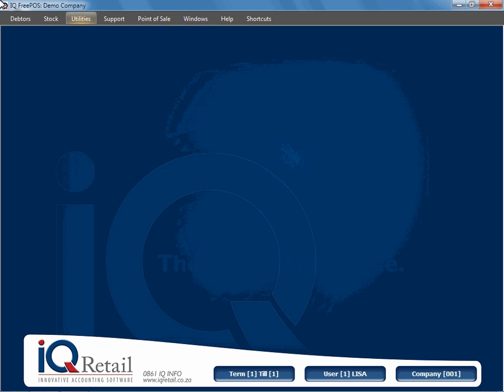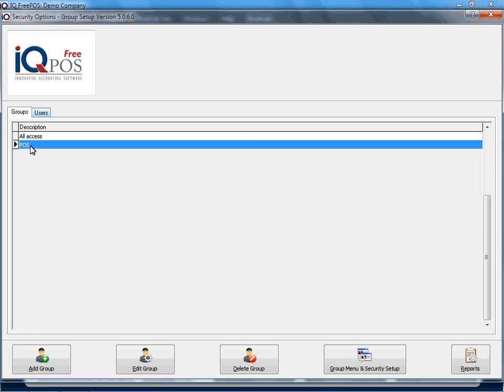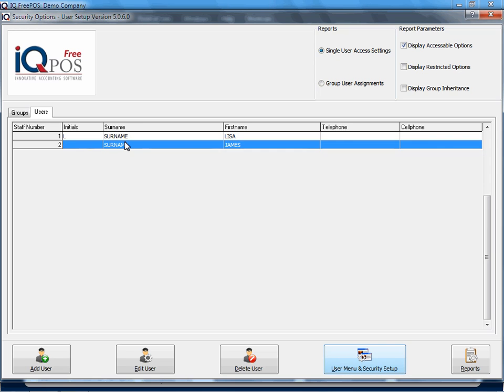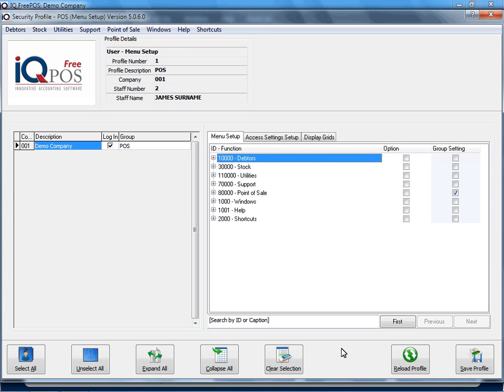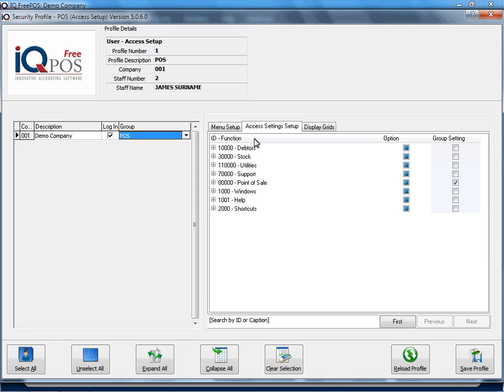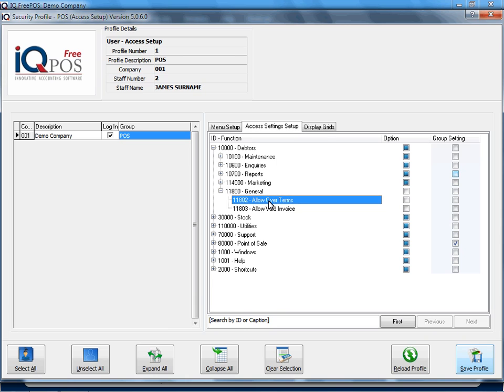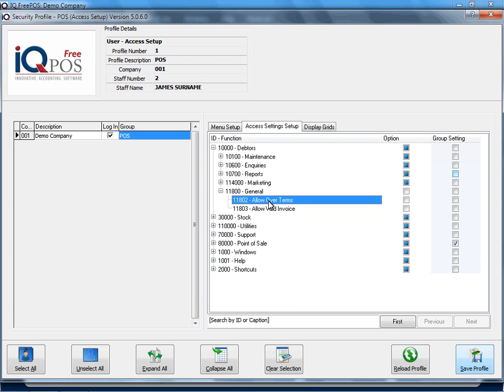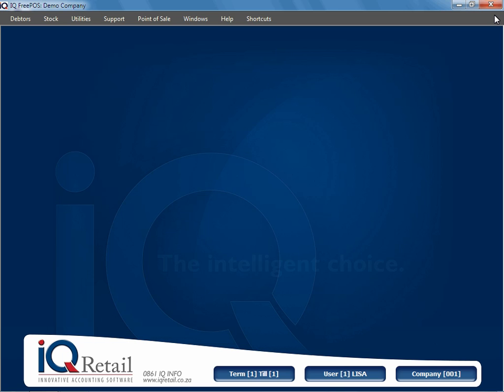IQ POS Utilities Setup Default Settings 1 15 5 Check Terms in Sales Security Setup